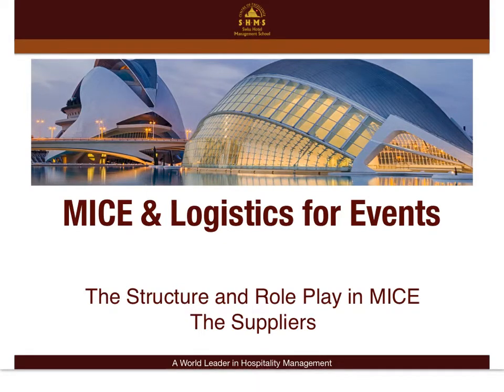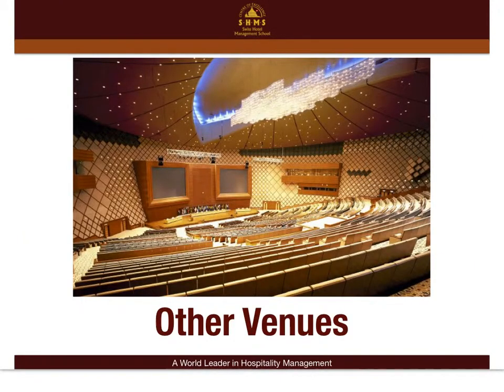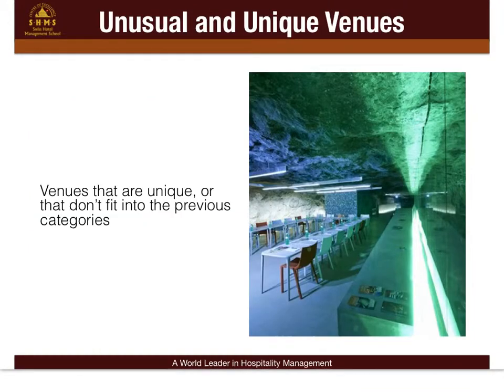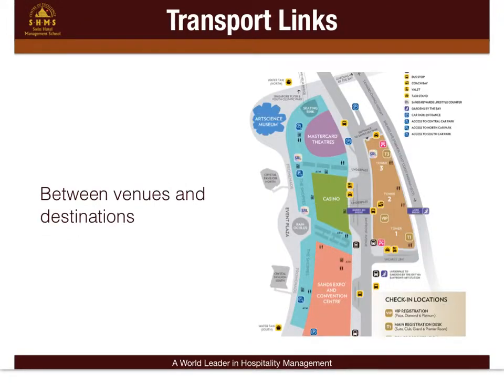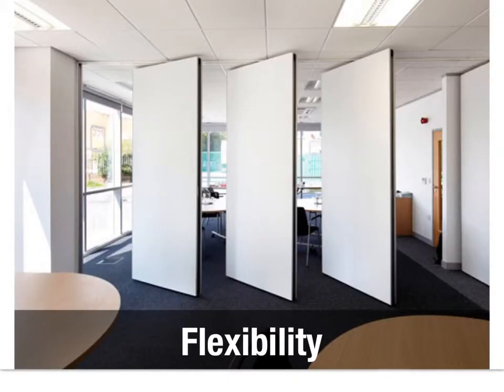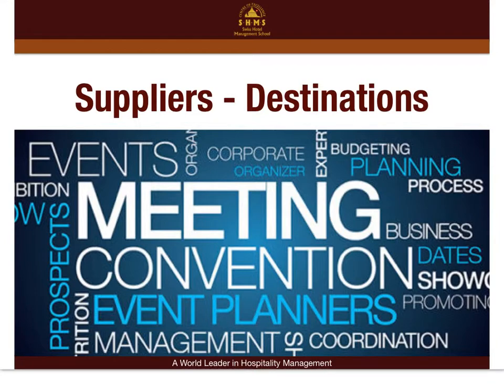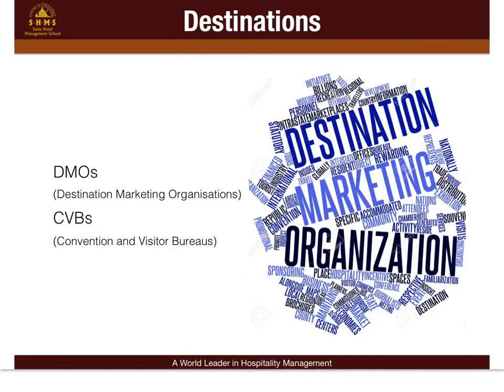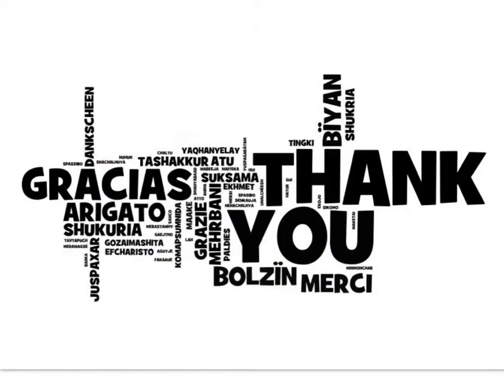EV301 The Suppliers of MICE markets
Session Preparation for the Suppliers of MICE Markets.